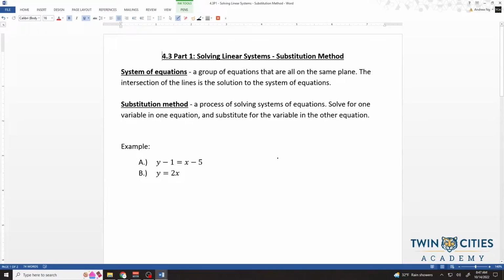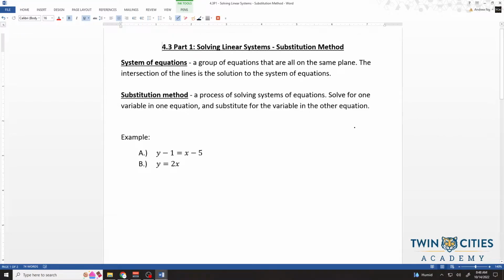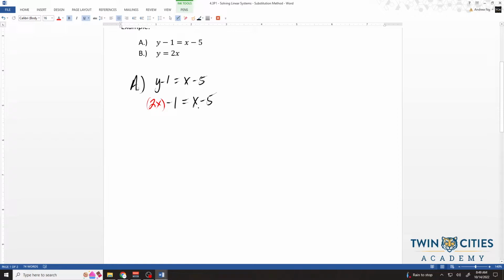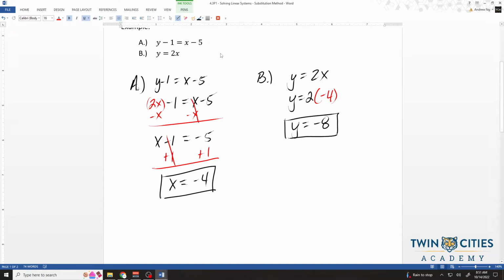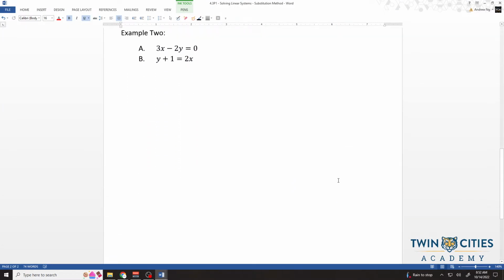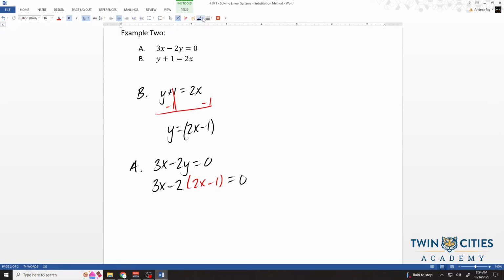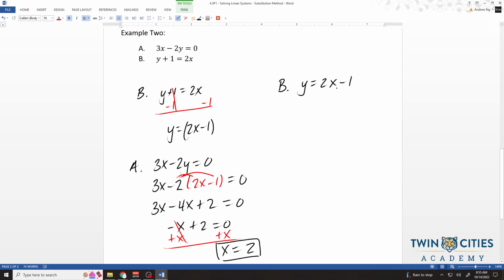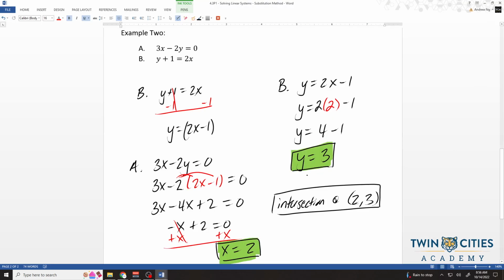Algebra Two: 4.3P1 - Solving Linear Systems - Substitution Method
In this section, Mr. Ng explains what a system of equations is, how to solve a system using the substitution method, and how a system of equations looks graphically.